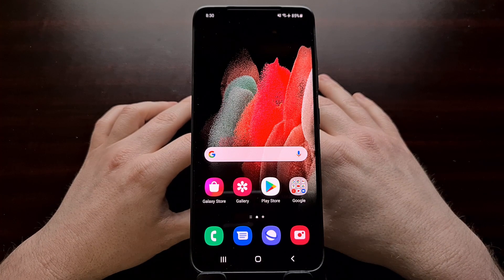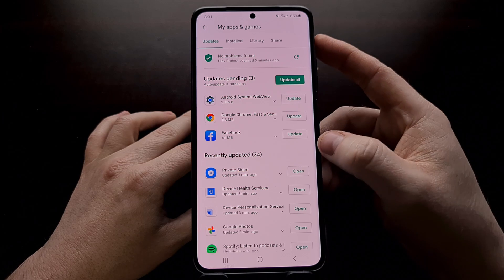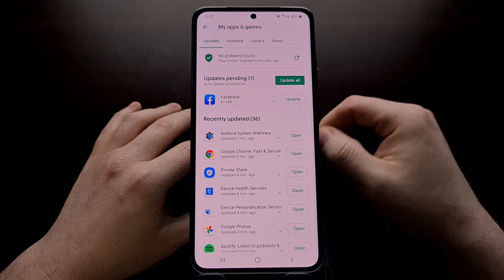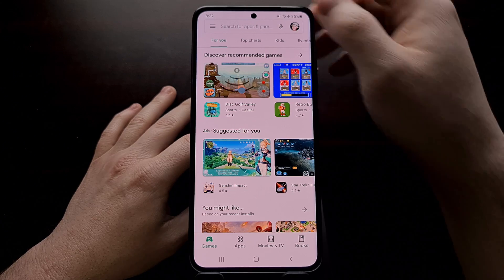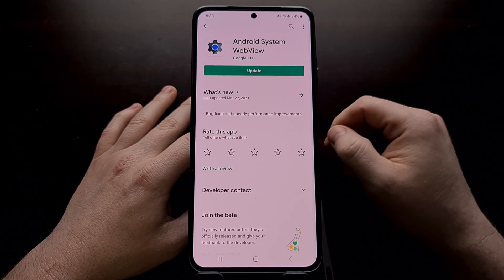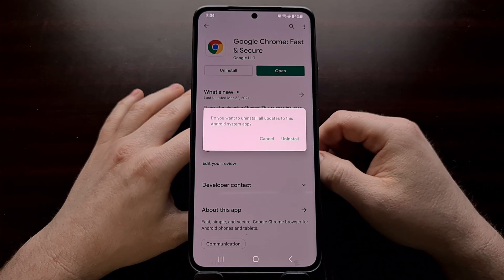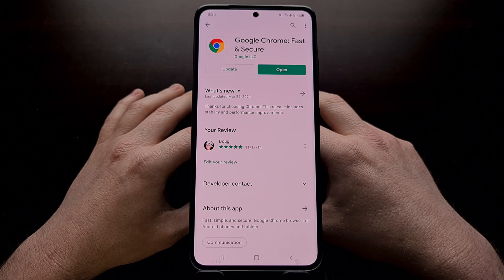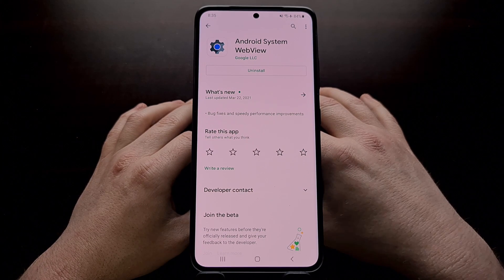Fixing the Latest Apps Crashing Bug from Android System Webview Updates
If you have noticed your Android apps crashing all of a sudden, then you're not alone. While this is a widespread issue, it is fixable with a quick app update (or two).

Warning: Uninstalling Android System Webview updates has been known to wipe out saved games that rely on this feature. First, just try to update the app from the Play Store to fix the Android bug.

Sometime yesterday Google rolled out a new update to its Android System Webview application. Even if you didn't manually update the app, sometimes these changes go into effect due to what is known as 'server-side updates'.

Meaning, Google rolled out a new change to the app from its servers which slowly roll out to Android devices around the world (again, without needing to manually update the app from the Play Store section).

Due to these recent changes, other apps that rely on the Android System Webview have started to force close when you try to open them. The issue should happen immediately when you open up the app.

I had this happen with my Netgear Orbi application yesterday as well as the app I use to buy/sell stocks.

Thankfully, Google was made aware of the issue quickly and has begun rolling out a new update to fix the force closing bug. The first thing to do to try and fix this issue is to simply install the latest updates for the Chrome application as well as the Android System Webview app.

The company should have the bug fixes included in this latest update.

However, if that doesn't work, then you can try the "uninstall updates" option that I had to use last night.

Either way, thankfully the issue is fixable and should happen less and less as more people begin installing the bug fix update.

1. Intro [00:00]
2. Try updating to the latest versions [2:57]
3. And then reboot the phone
4. Or go the "Uninstall Update" route for Chrome and Android System Webview [04:45]
5. And then reboot the smartphone

h/t to SharksFan4Lifee of the /r/GooglePixel subreddit for the find.

The Gear I Use:
5W Amazon Charger